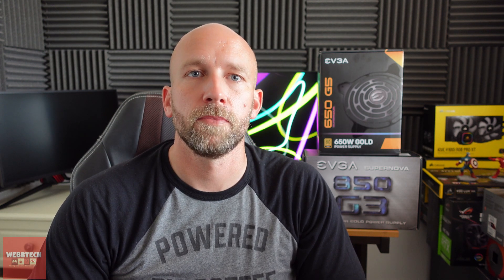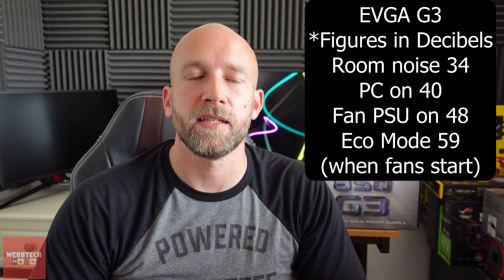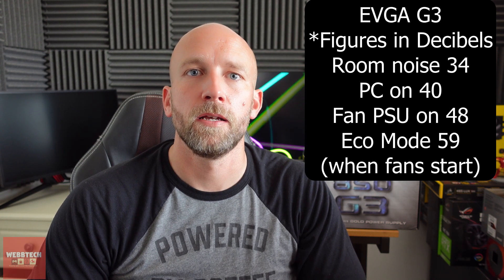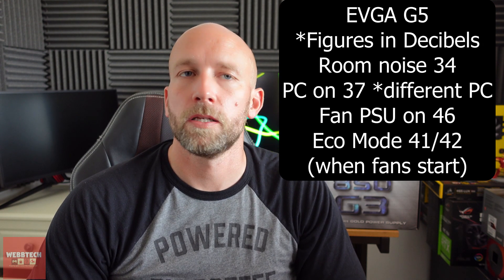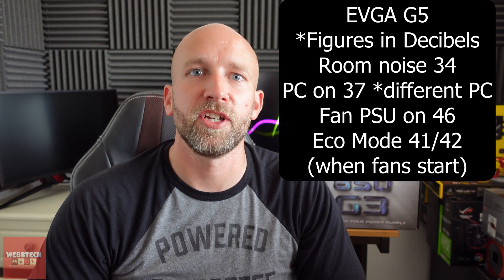PSUs, how to choose one & a look at EVGA G3 & G5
Hi folks,
Never under estimate the PSU, it may be the difference between having a working system or a dead one - seriously. You spend 100s of pounds/dollars on a system to scrimp on the PSU...don't, you'll regret it!
Today, I talk about PSUs and we have a look at 2 offerings from EVGA...have they fixed the "Eco Mode" fan issue? What's your go to brand/model?

June 2021 - FSP now make EVGA G5 PSUs (others probably) and since moving from Superflower the quality of the units has gone down and the problems up. Why a brand such as EVGA has done this is anyone's guess, but cost would be a major factor. I would suggest that if you're considering a G3 or G5 that you go with the G3 unless the price difference is something you cannot turn down. TBH I actually picked up a new G3 750w unit for a build when I could have spent less on a G5 850w simply because I don't want the potential headache that one of these FSP units is likely to give me. Are G5 terrible units? No, but they are not as good as you may think, do your research and make the best choice for you.

thanks, Wayne